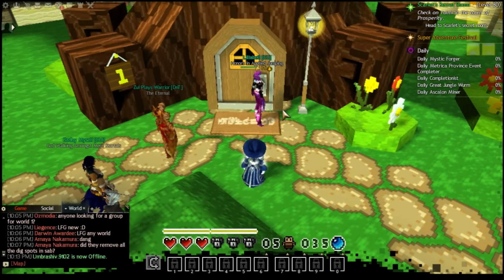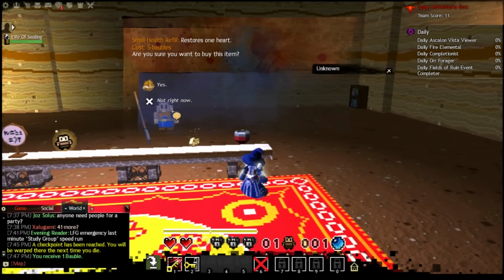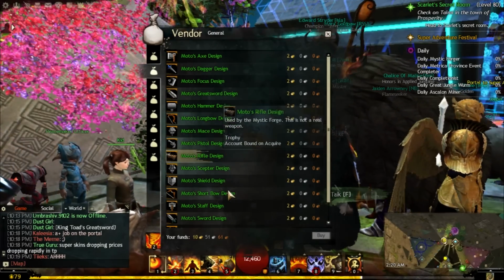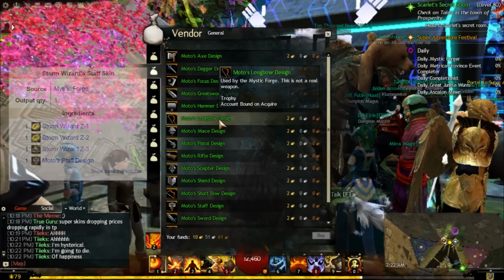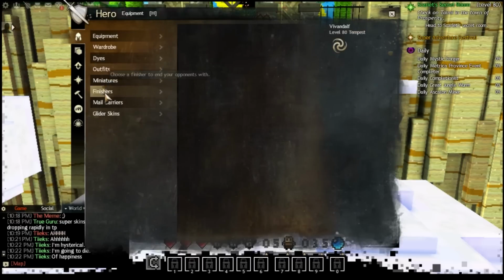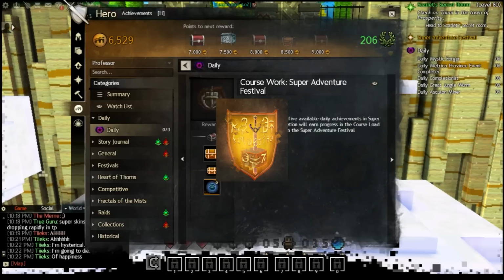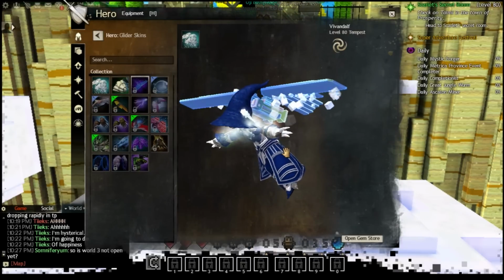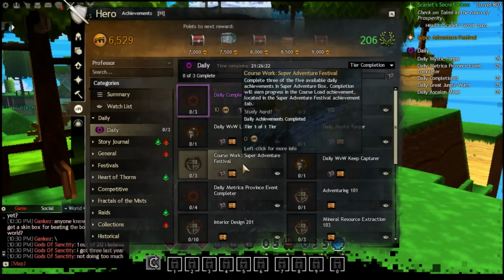Guild Wars 2: 2016/2017 Super Adventure Box Guide (Rewards & Activities)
This video guide is still applicable to the 2017 Super Adventure Box festival. If you are interested in the new items however, and how to obtain them, please see the updated video here:

GSmaniamsmart talks about Guild Wars 2's Super Adventure Box 2016 with a guide to all the rewards, events, and activities!

A detailed guide showing you what there is to do in this year’s Super Adventure Box festivities in Guild Wars 2, and the rewards that come with it. This video will be going over the activities you can participate in, events to complete, and rewards you can earn this year. Everything from new skins, minis, fun adventures, baubles and coins, and much more!